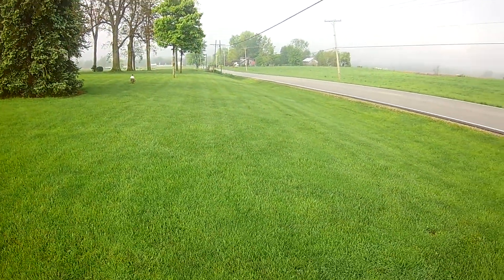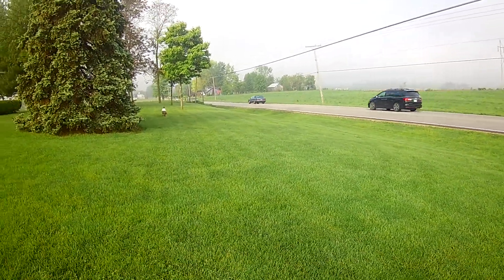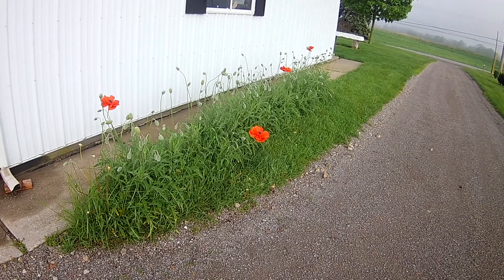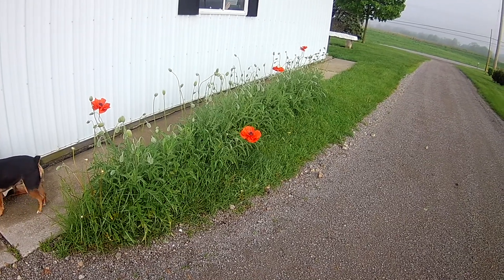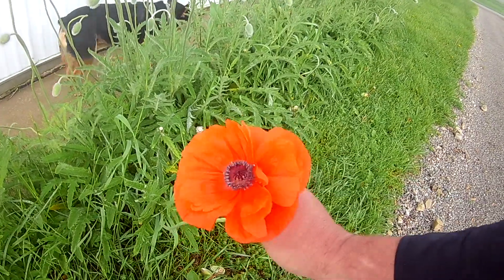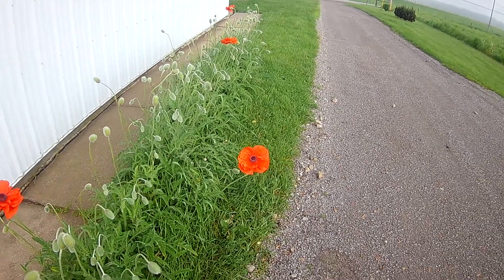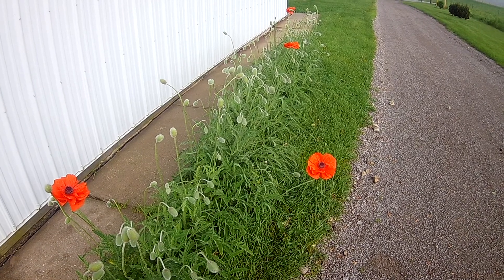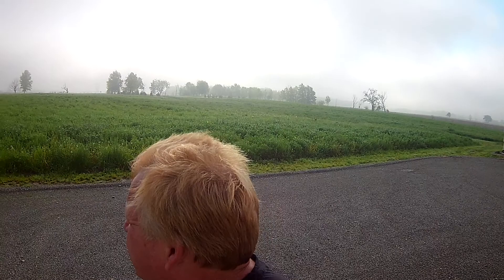Rippy Poppy's Popping